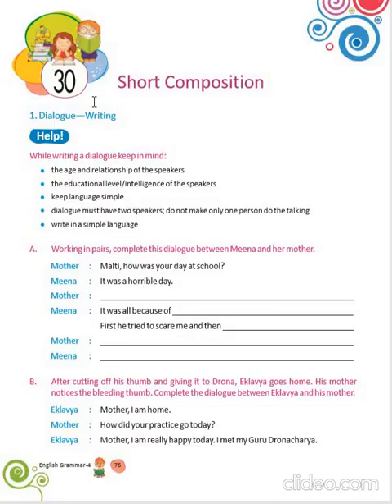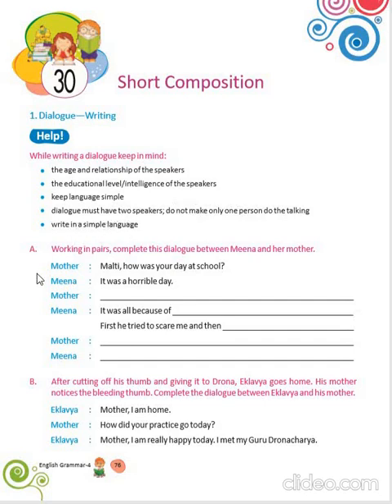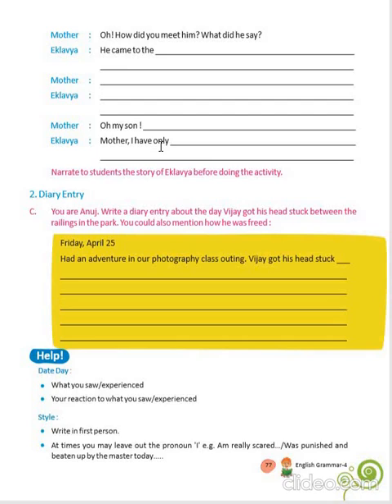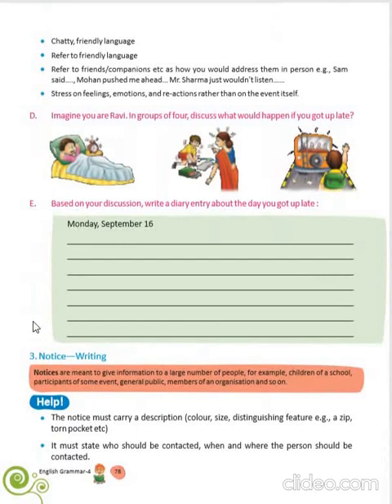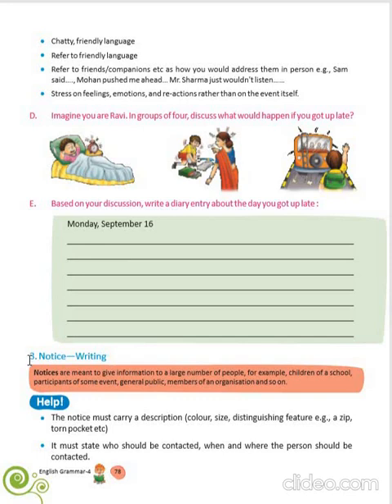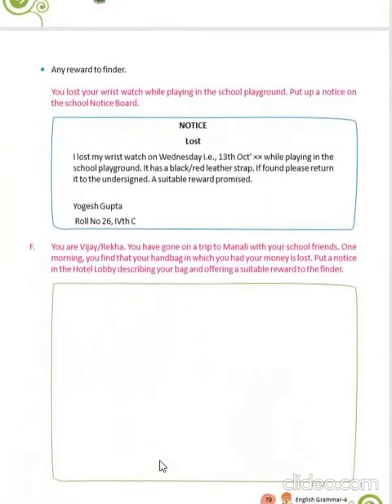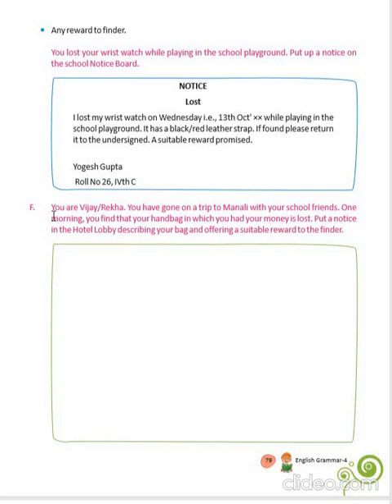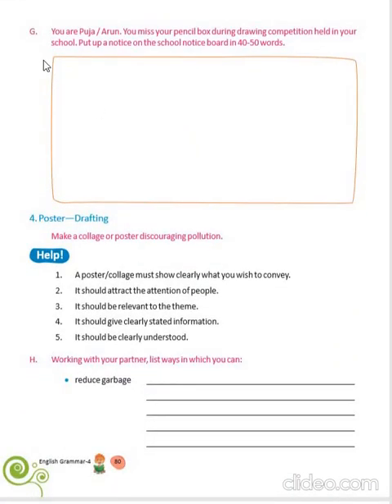Dhananand Publication | Pearls Of Grammar Class 4 | CH - 30 Short Composition